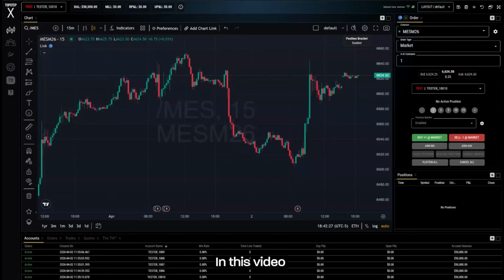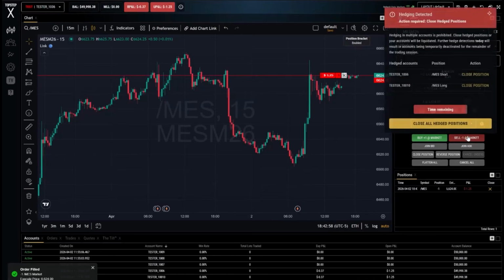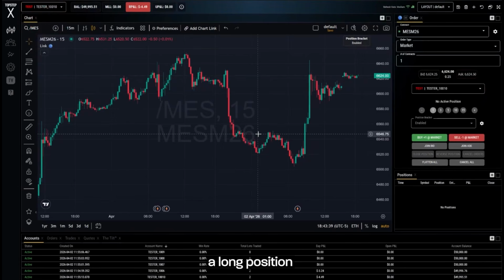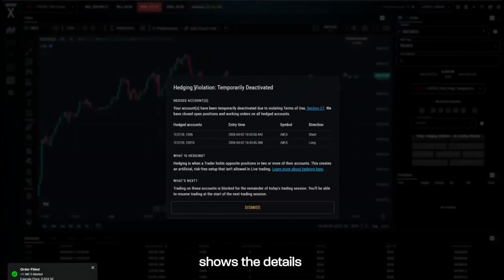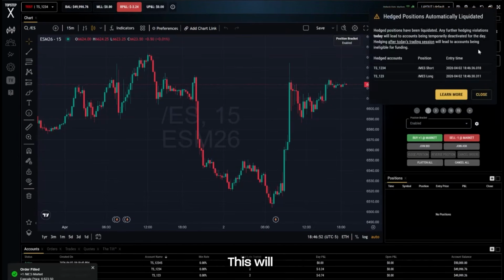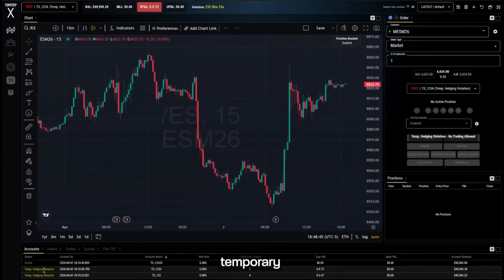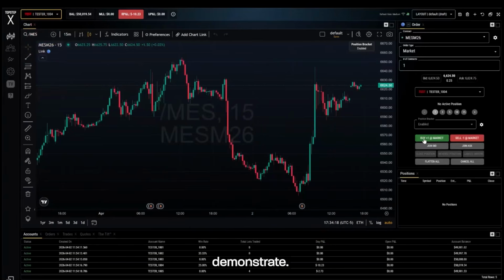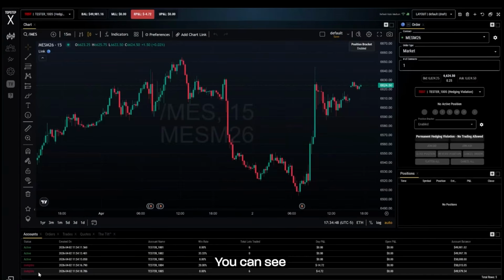TopstepX - 5 Mins or Less: Hedging Tutorial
📈 For more information about Topstep and becoming a funded trader,